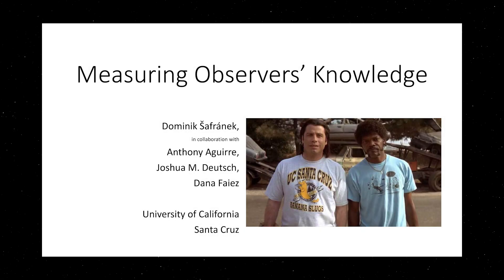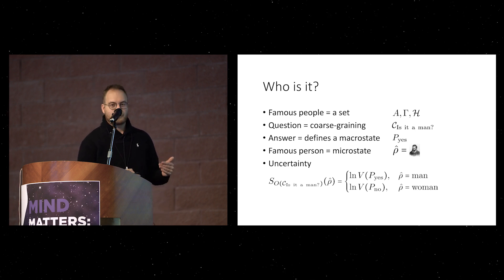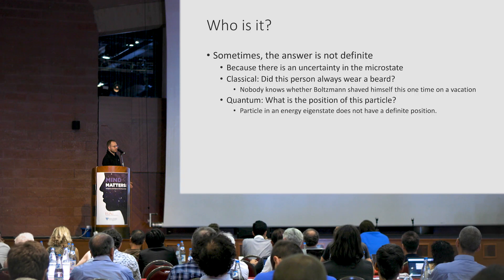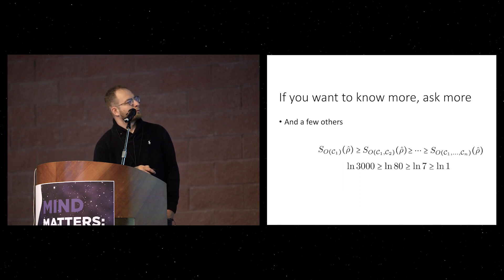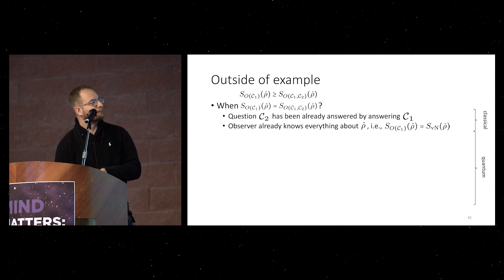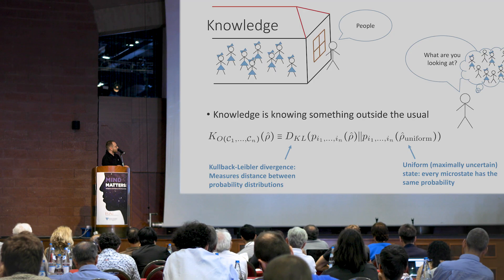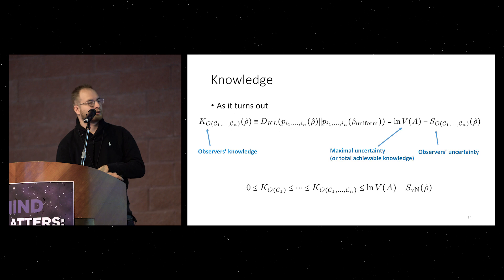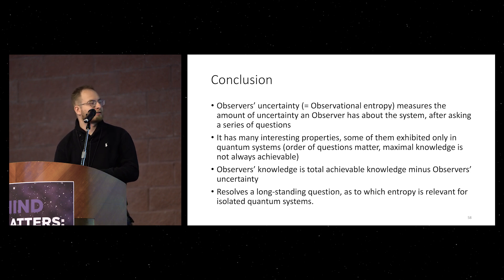Measuring Observers' Knowledge by Dominik Šafránek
Dominik Šafránek speaking at the 6th International FQXi Conference, "Mind Matters: Intelligence and Agency in the Physical World."